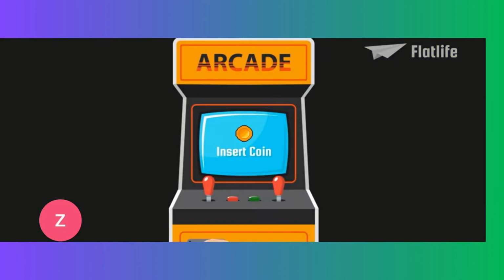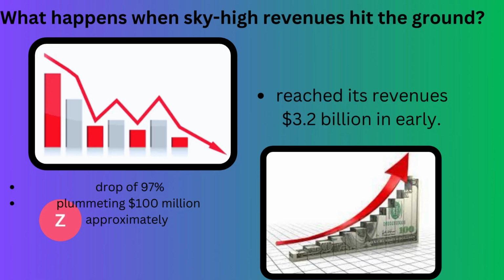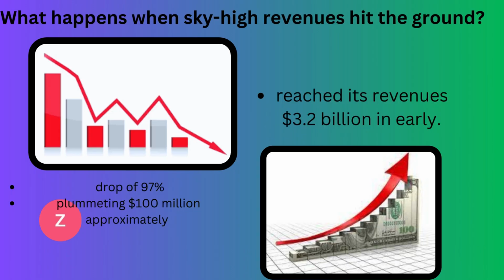215 Reflection and comments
The video discusses the history of video games and how graphics and immersion have evolved over time from basic visuals to highly realistic virtual worlds.

Early games like Tennis for Two (1958) featured simple moving graphics, while Space Invaders (1978) significantly improved graphics.

The arcade game boom in the late 1970s/early 1980s led to a crash in 1983 from flooding the market with low quality games.

Modern VR gaming allows for fully immersive experiences through technologies like motion controls and haptic suits that incorporate body movements and touch.

Social VR enables multiplayer gaming and interactions in virtual spaces, creating a sense of community.

Open world games incorporate features like choices/consequences and exploration to provide immersive virtual worlds and impact player agency.